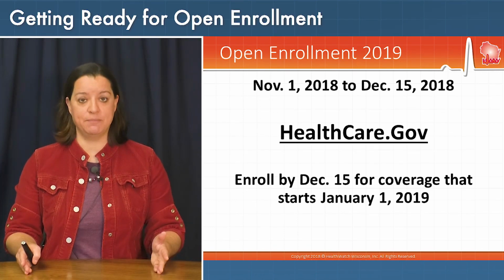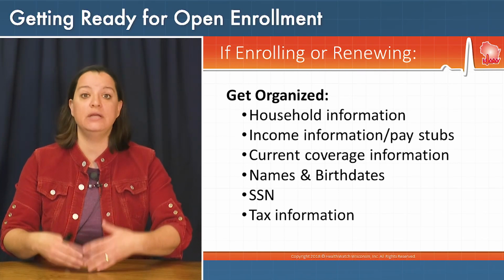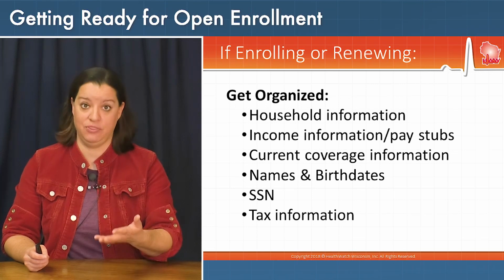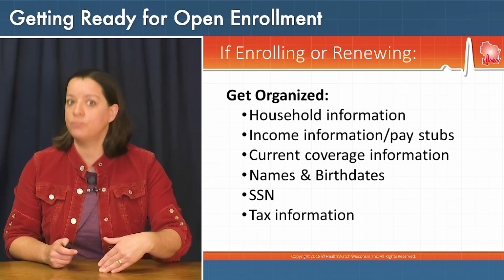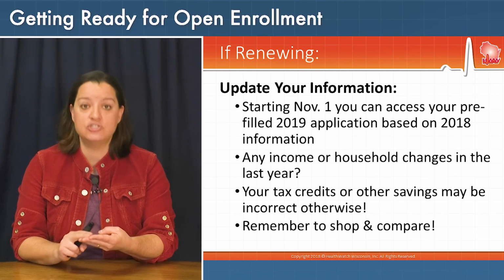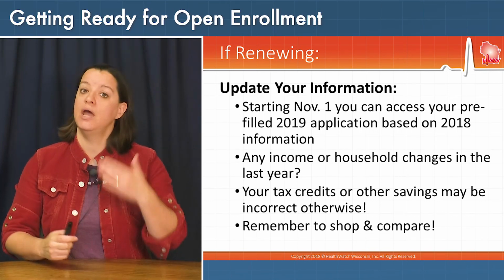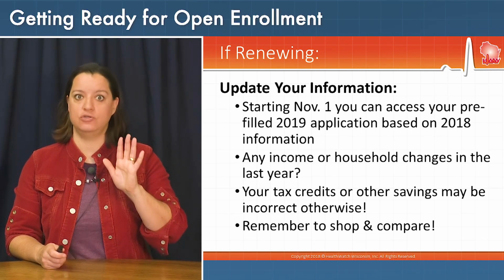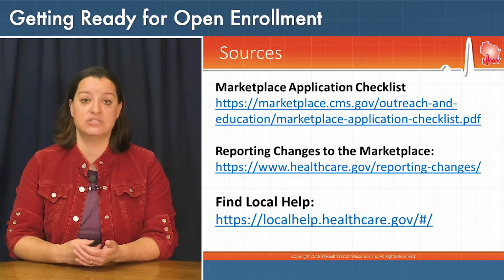Getting Ready for Open Enrollment 2019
It's time to get ready for Open Enrollment 2019! This the annual open enrollment period to buy health insurance Brynne walks you through the steps to get ready to buy your own insurance.